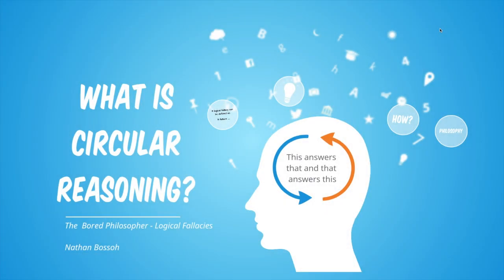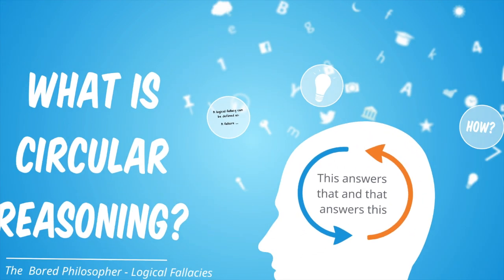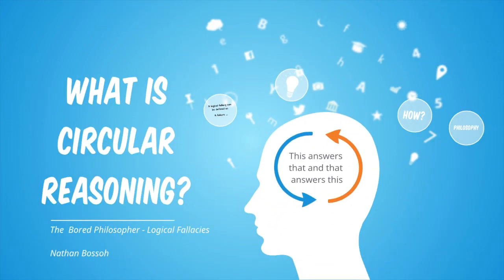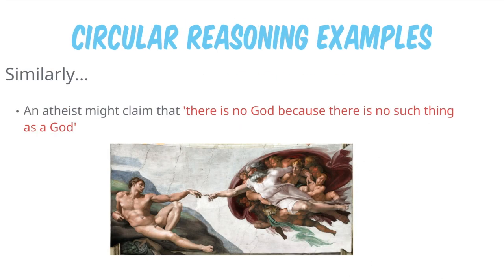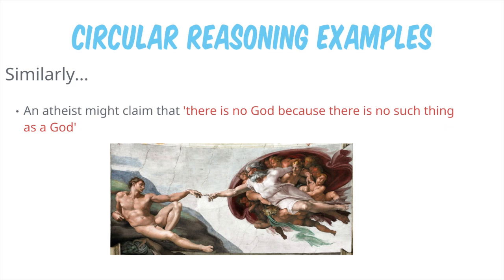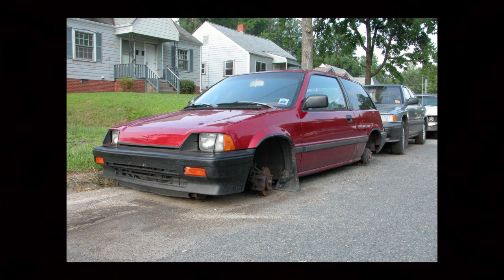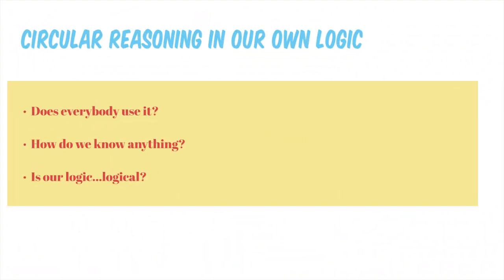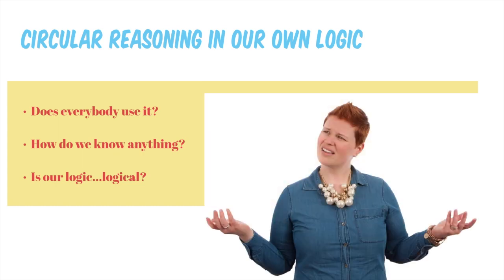What is Circular Reasoning?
What is circular reasoning? I gives a brief description in this short excerpt using some animated slides as provided by Prezi.

Let me know how I can improve on these videos. This is the first of many to come.